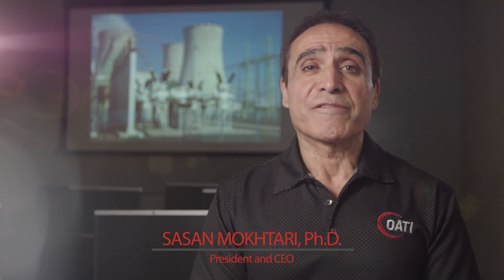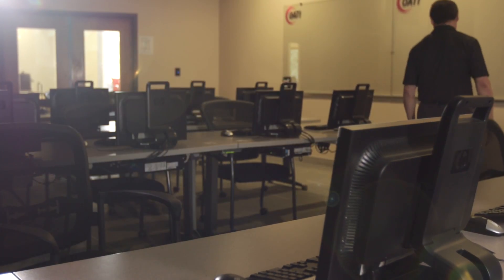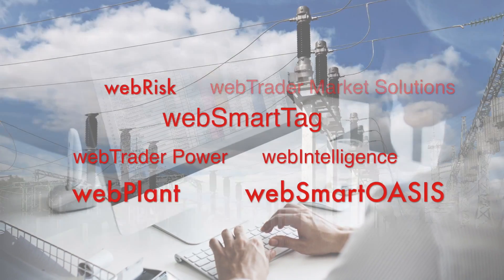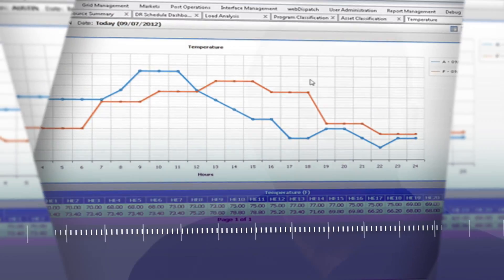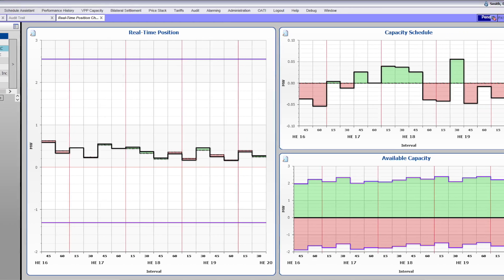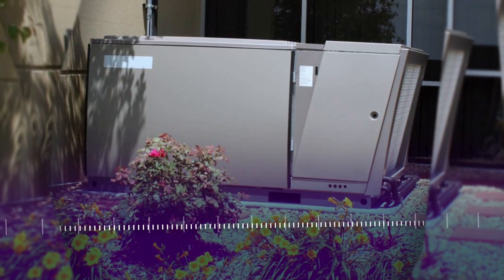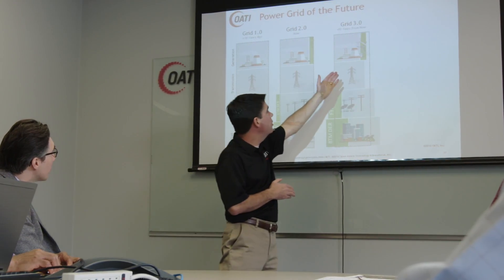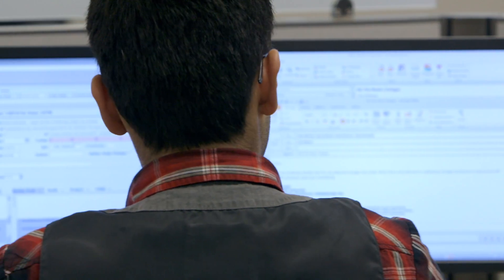Power the Future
The business of energy never stands still. Changes in technology, market demand, and regulations require today’s utilities to constantly adapt. Since 1995, more than 2,200 energy industry customers have turned to OATI to provide solutions to their operational challenges. In fact, more than 98% of North American energy industry organizations use our solutions, making OATI one of the most trusted names in the energy arena.

This YouTube video is the proprietary material of Open Access Technology International, Inc. Video may contain third party product names, company names, trade names, and/or logos. Use of Trademarks does not imply any association with, sponsorship, or endorsement by these third parties. You may not use any portion of this Video without the written permission of OATI.